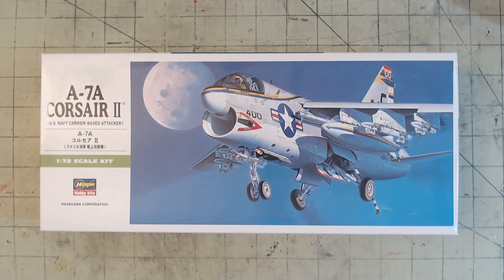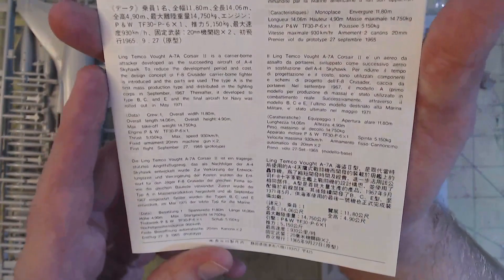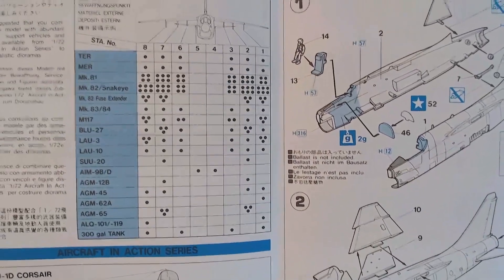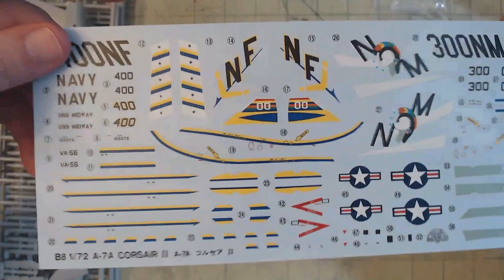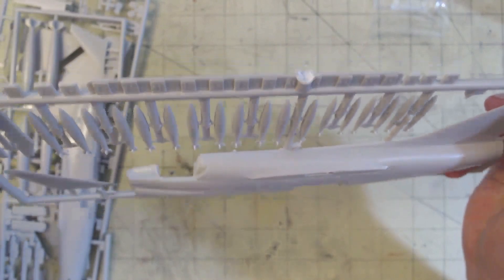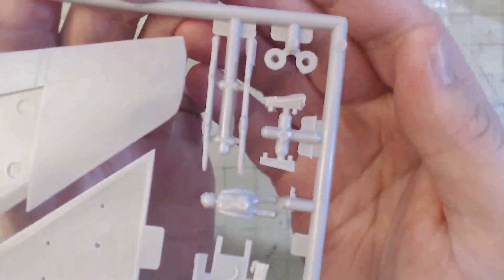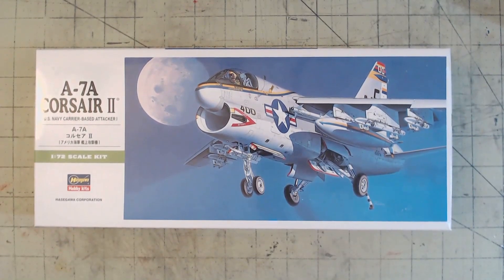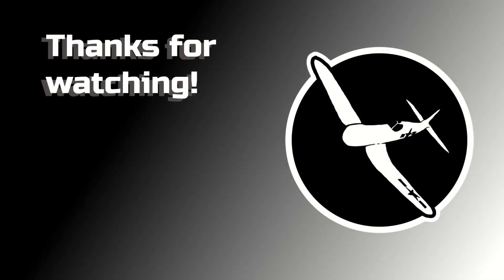Hasegawa A-7A Corsair II in 1/72 Scale - Unboxing Review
Let's see how this A-7A from Hasegawa looks in the box!

0:00 Intro
1:03 Instructions
4:04 Decals
4:39 Parts
7:58 Final Thoughts

The Ling Temco Vought A-7A Corsair II is a carrier-borne attacker developed as the succeeding aircraft of the A-4 Skyhawk. To reduce the development period and cost, the design concept of the F-8 Crusader carrier-borne fighter is introduced and the parts are used. The type A was the first mass-production type and was distributed to the fighting corps in September 1967. Thereafter, it developed into types B, C, and E, and the final aircraft for the Navy was rolled out in May 1971.